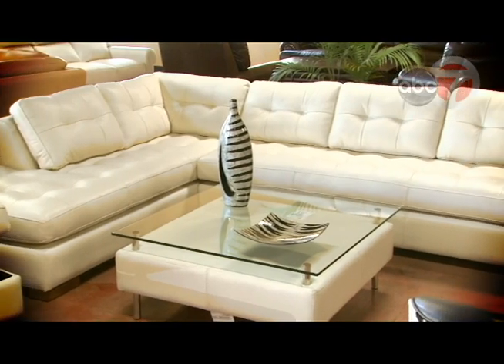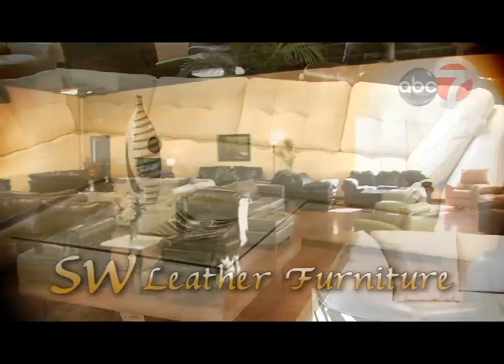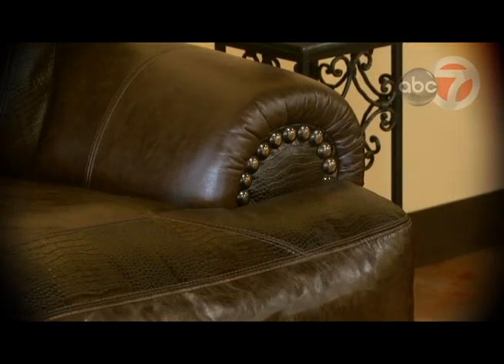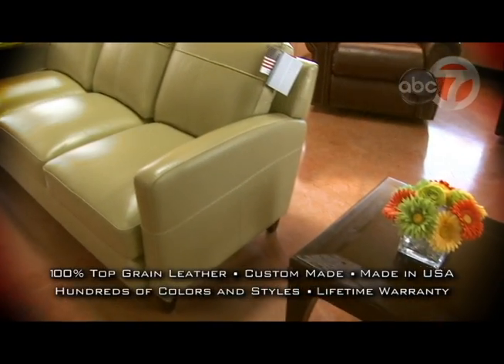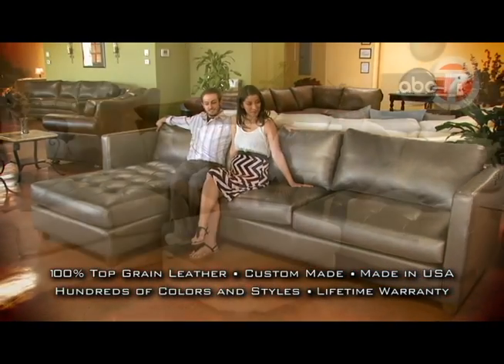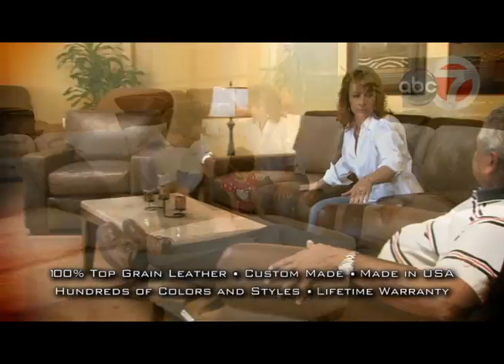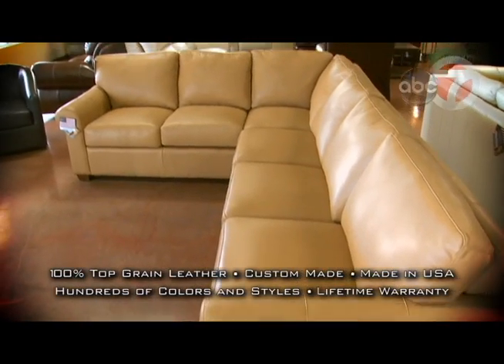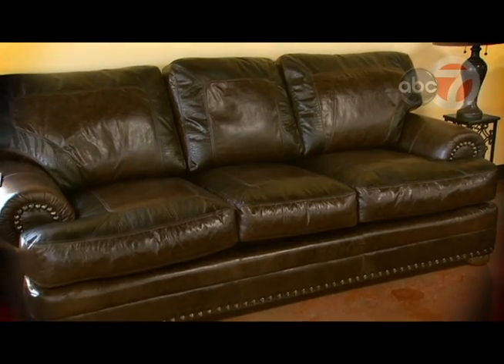SW Leather Furniture Leather Lifestyle (wm)